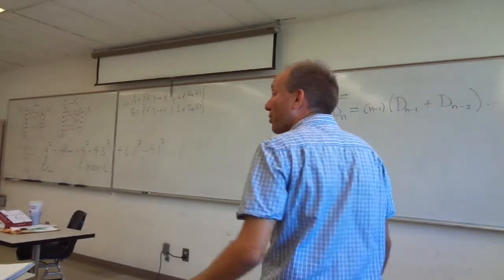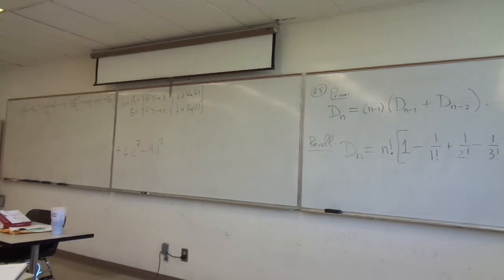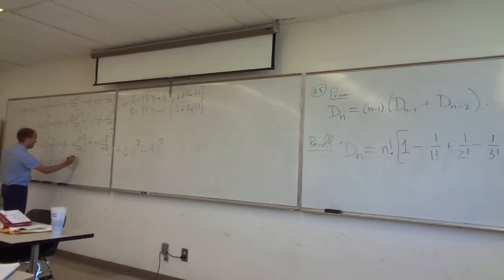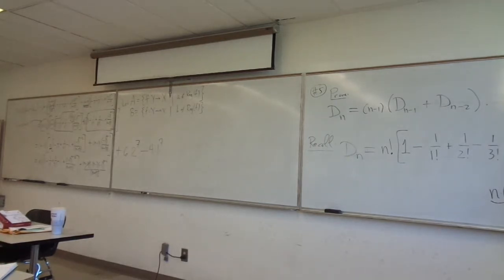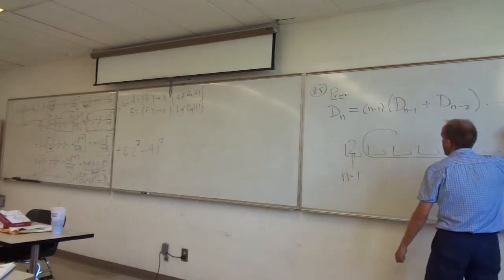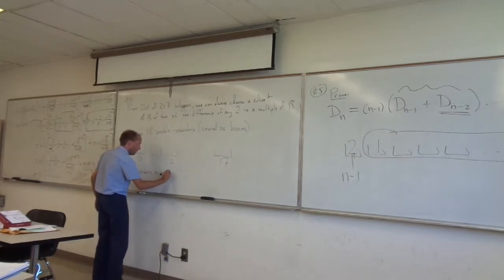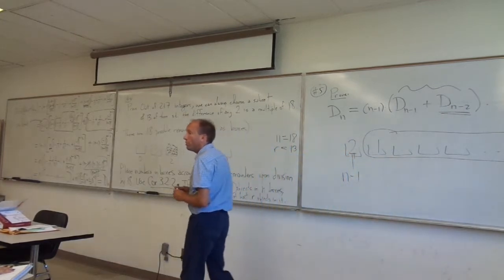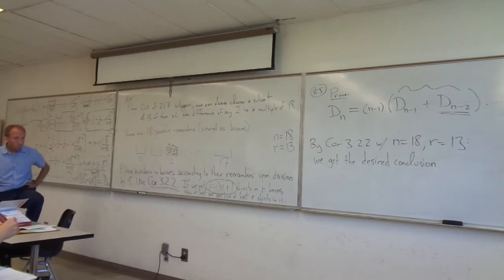Math 471 Midterm I Review Session - Segment 6